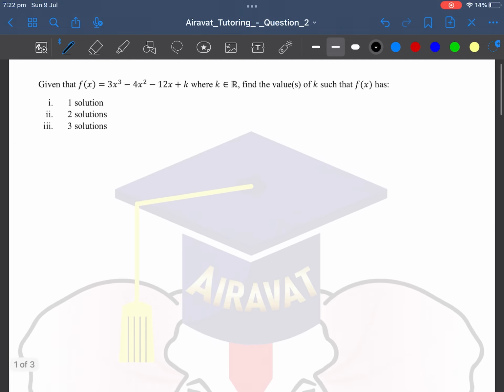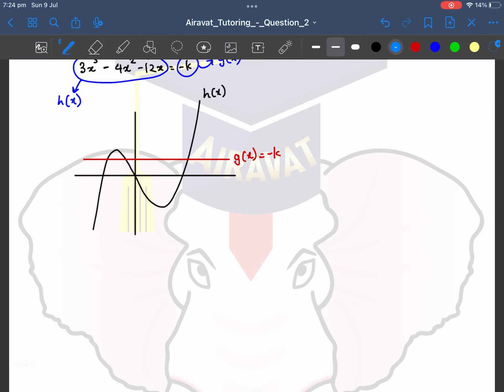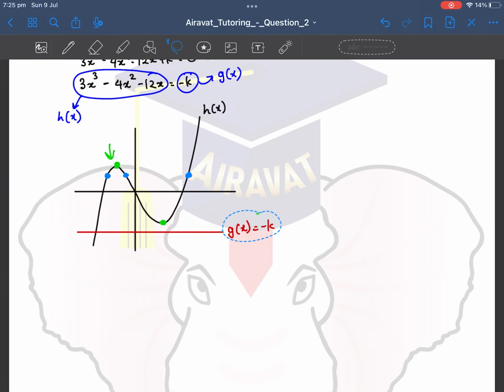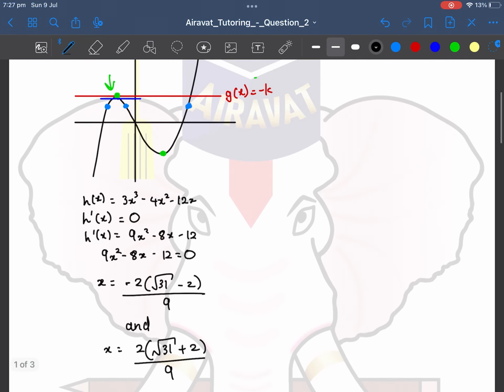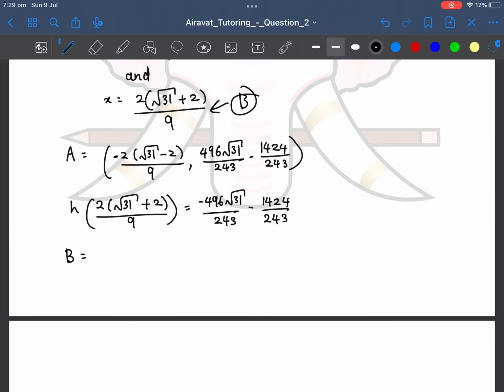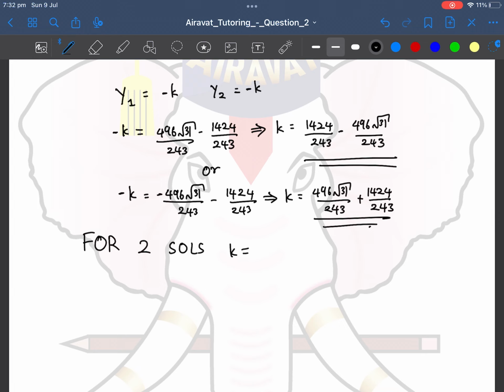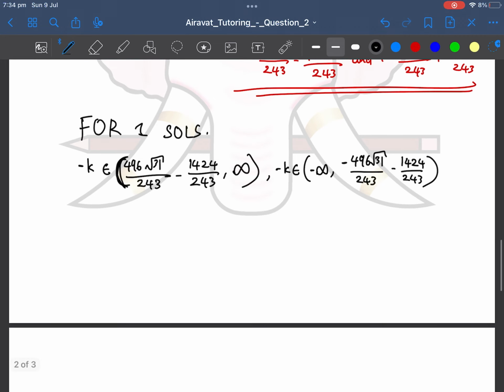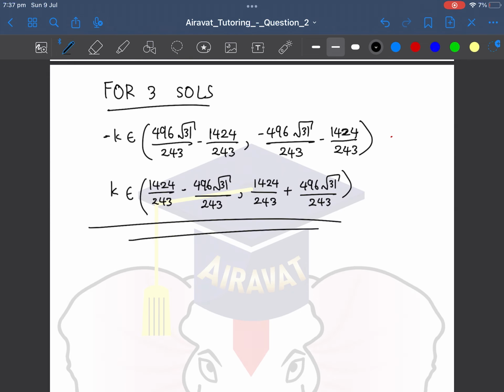HARD Family of Function question. Find values of k such that f(x) has 1,2,3 solutions (VCE Methods)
Hello everyone, in this video I go over how to attempt these tricky family of function questions which are proven to be a bit difficult for the whole state to answer. I hope you enjoyed this small difficult question!

Credits: -